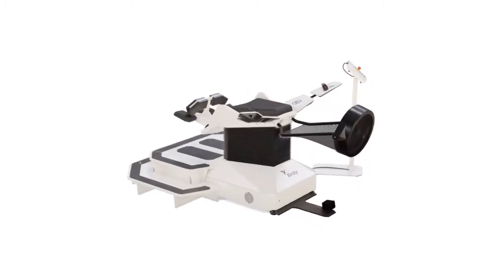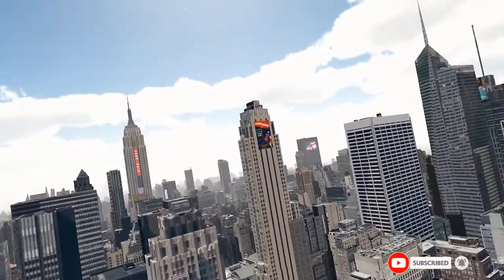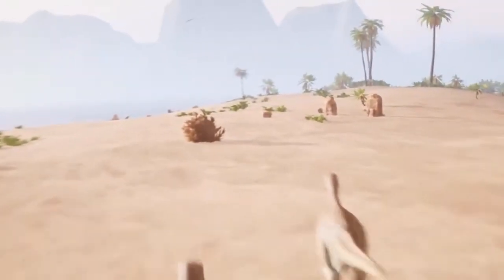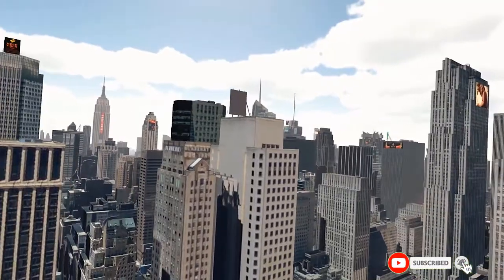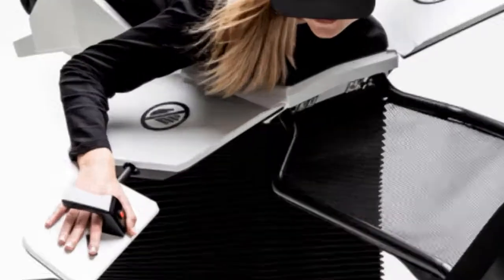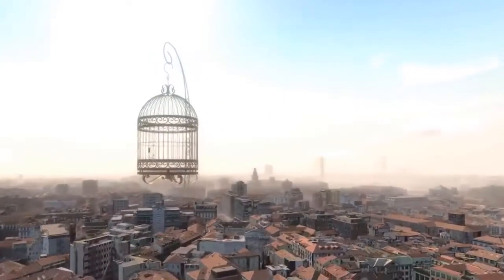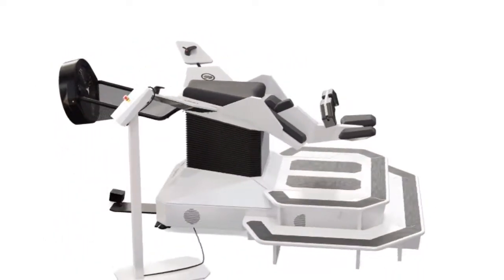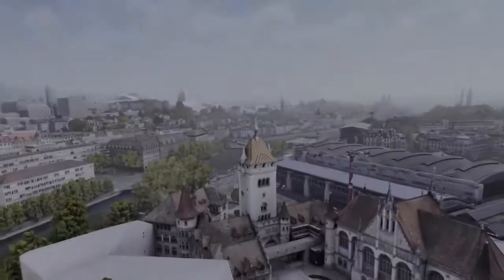Birdly VR | Virtual Reality Birdly Flight Simulator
Birdly VR | Virtual Reality Birdly Flight Simulator. Birdly is the world’s most intuitive human-machine interface. The Birdly Serial Edition is a user-friendly, low-maintenance, and reliable commercial VR package, incorporating Swiss precision design and engineering. The unit integrates all technical components into a compact and elegant metal chassis.

Birdly® is designed to let human consciousness dive into a multiverse of realities. We create environments that are incredibly realistic leaving visitors laughing, screaming and stunned. Explore destinations of the past, present, and future. Birdly® makes hard to reach places accessible for everyone to enjoy.

The powerful interplay between Birdly's hard- and software puts users in control of an immersive storyline and completely engaged in their virtual environments.

The result of Birdly's precise sensory-motor coupling – including headwind simulation, 3D audio, and visual impact – is an exhilaration that is breathtaking.

Birdly is easily controlled with arms and hands – movements correlated to the flapping of wings for speed, altitude and navigation.

Full body VR immersion on this experience machine is like no other, warping you into exotic destinations and imaginary worlds.

Birdly pilots command their full body VR flight experience instinctively with arms and hands. Movement correlated to the flapping of wings for speed, altitude and navigation.

What drives the aesthetics inside the immersive VR experiences are beautifully crafted interactive cinematic worlds; described as extremely vivid, awe-inspired, exciting, even meditative.

Image 4 Birdly’s precise sensory-motor coupling, including headwind simulation, 3D audio, and visual impact is an exhilaration that is breathtaking.

Birdly is available worldwide for both purchase and rental to provide your guests with a show stopping experience. Whether as a permanent installation to bring your customers back again and again, or for an individual event, Birdly® provides a unique platform, immersing your guests in experiences as never before.

To enhance the experience further you can provide a completely custom flight tailored to your location or event. The opportunities to engage and excite your audience are endless.